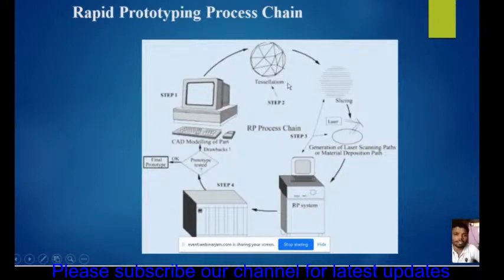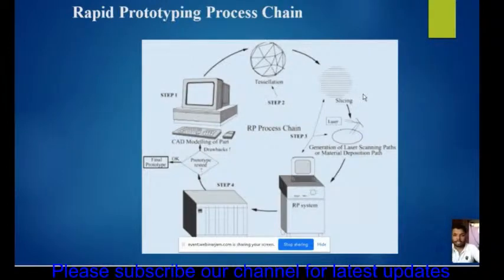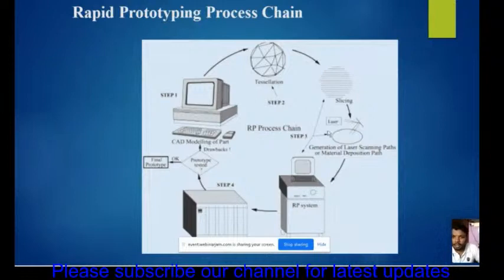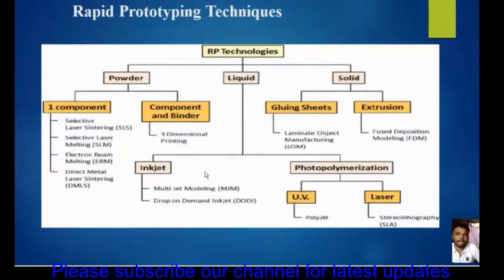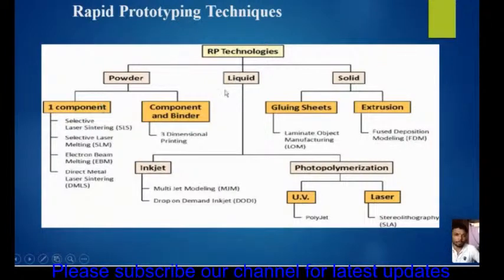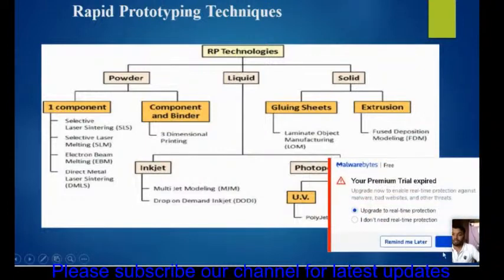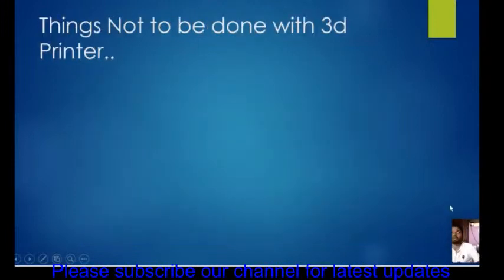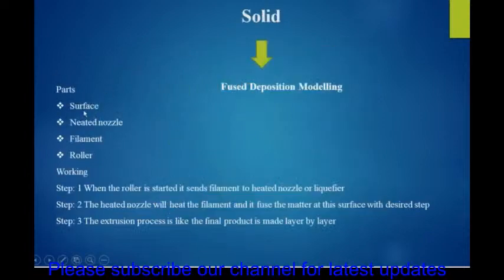Webinar on Role of 3D Printing